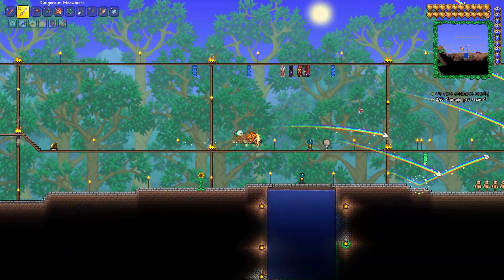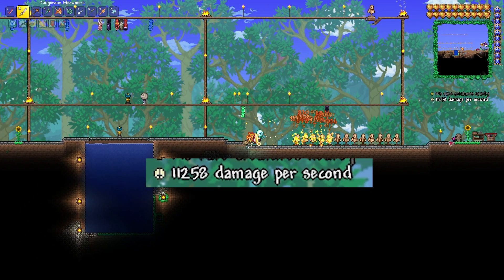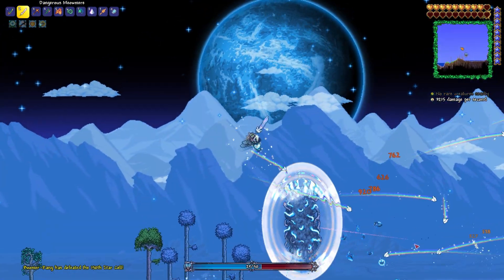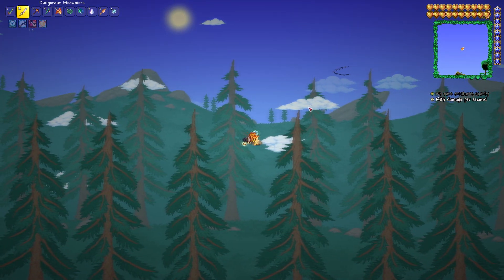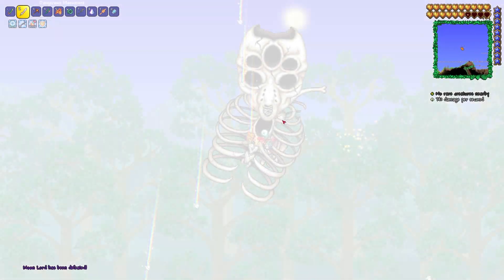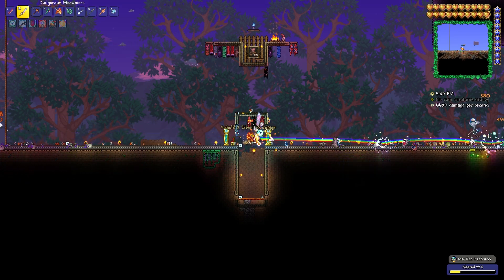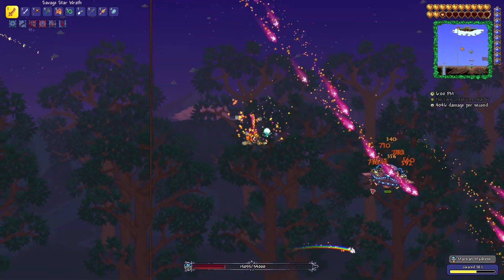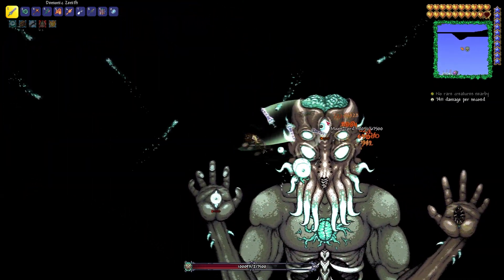This WAS Terraria's Best Sword...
In this video I reviewed the meowmere in terraria, a superpowerful endgame weapon that is really effective against invasions and bosses alike. There is only one weapon that the meowmere cannot come close to catching.